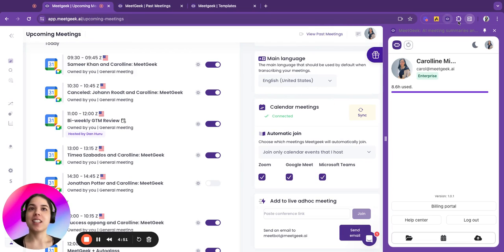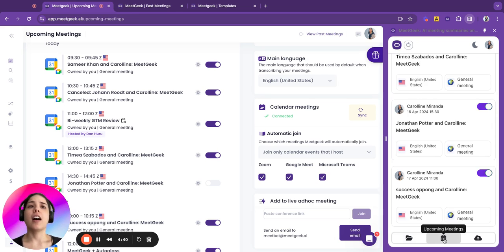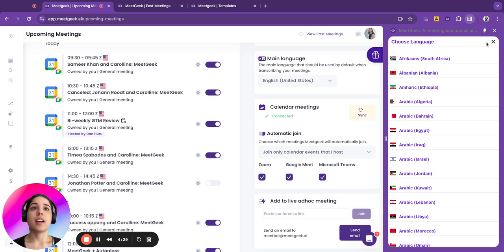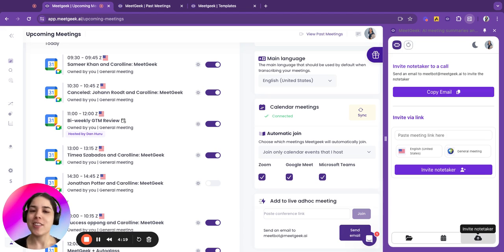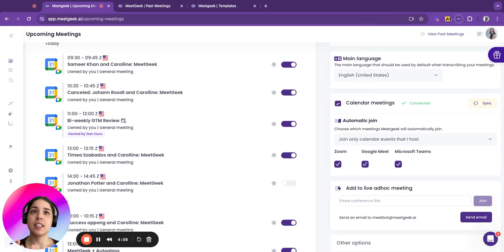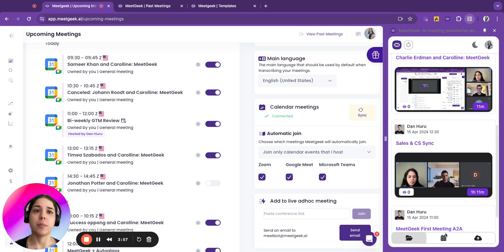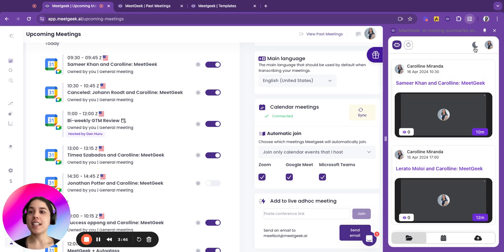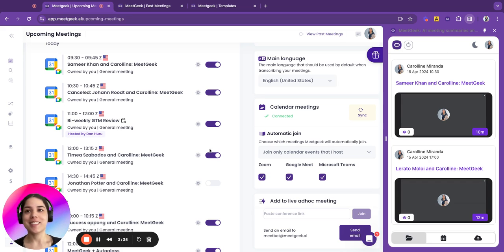MeetGeek Chrome Extension Tutorial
This is a brief tutorial on how to use MeetGeek extension for Chrome.